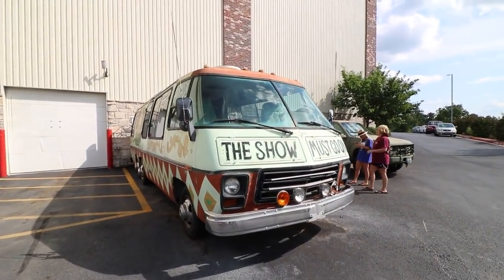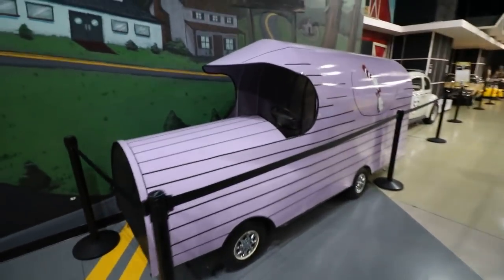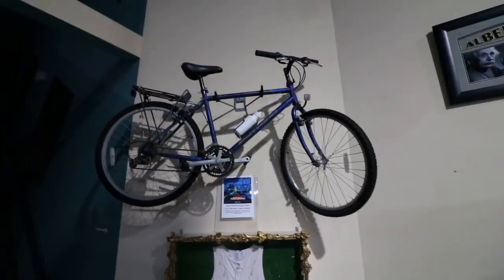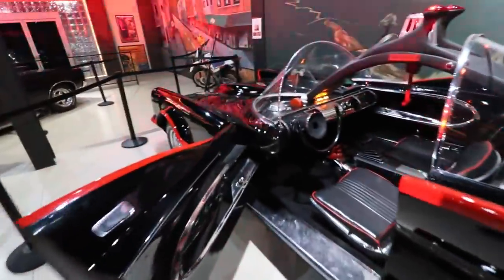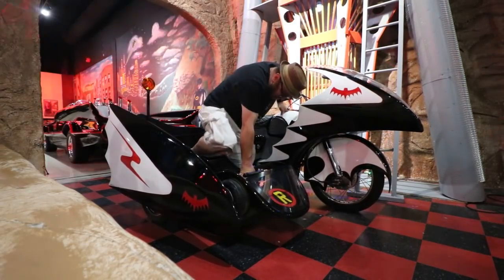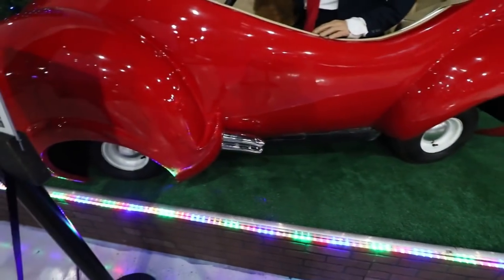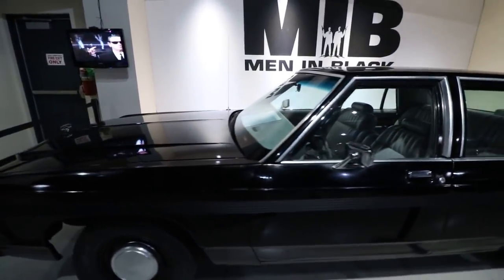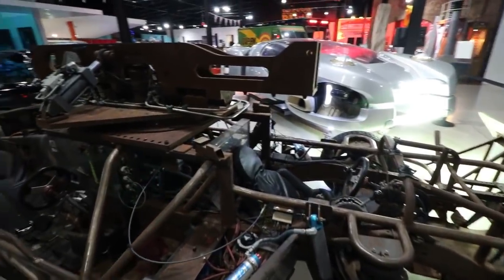Amazing Movie Vehicles - The Velvet Collection